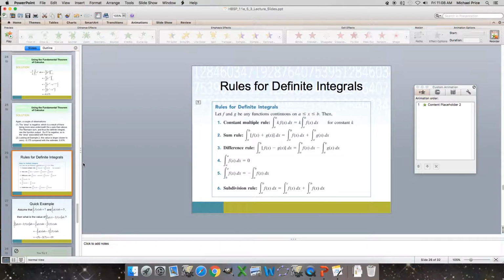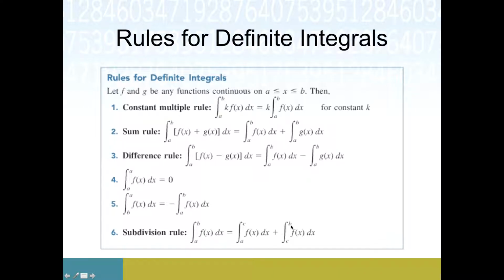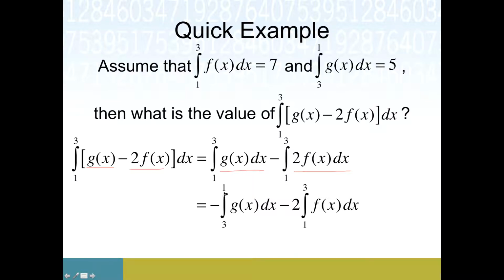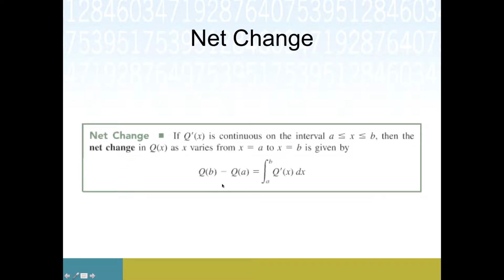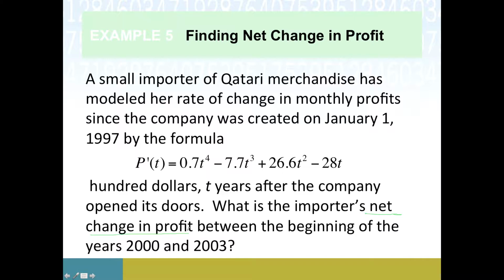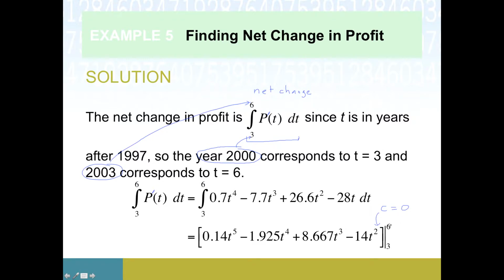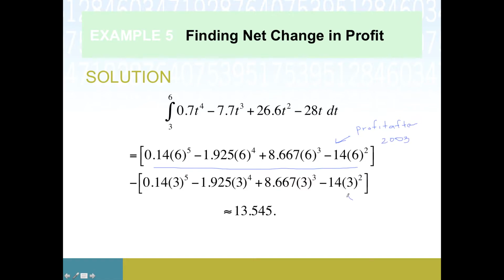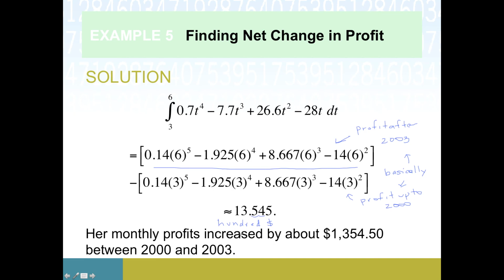Definite Integrals and Net Change (Applied Calculus, Sec 5.3 Part 4)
Investigate rules for definite integrals and how the definite integral can be viewed as a net change of some function.